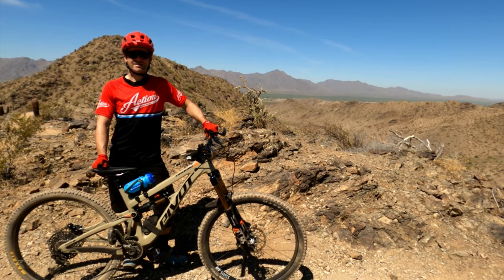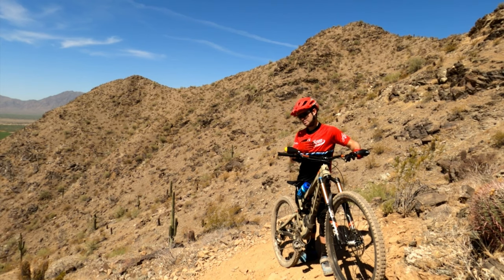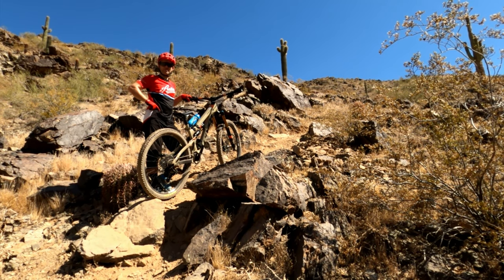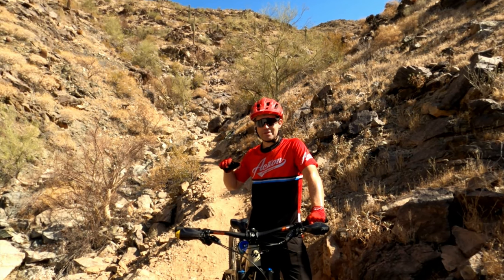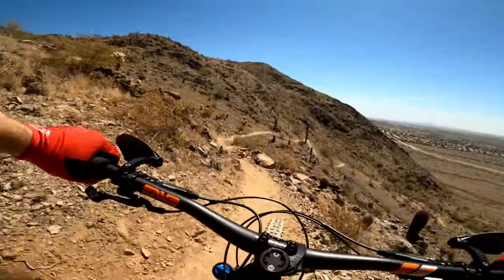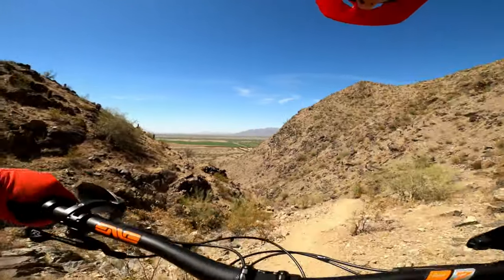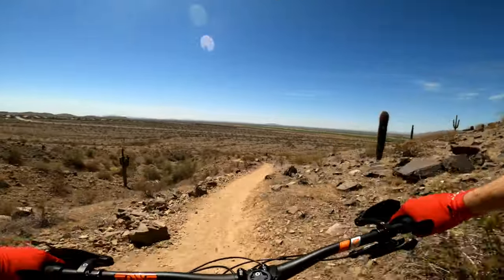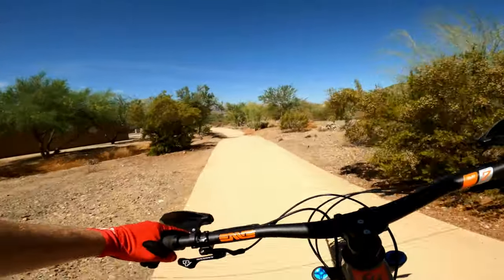Inside the Lines - Bursera Canyon featuring Ryan Corless/rjc_mtb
Today, we're taking a look at fresh cut trail at South Mountain in Phoenix Arizona called Bursera Canyon. This trail is like a combination of several trails at South Mountain. Tight switchbacks, steep and loose, a gnarly waterfall, and flat corners and sprint that will have your lungs burning.

Presenting the trail today is Ryan Corless of rjc_mtb and R2D Media. Ran has been in the game for a long time. He was the 2015 Australian National Enduro Series Champion (Master), placed 2nd overall in the 2019 MBAA Enduro Series, and has multiple pro podiums in the Eastern States Cup Enduro Series. He's also ate an entire pizza once, that madman!

When not racing, Ryan is creating content over on his youtube channel covering Race POV's, Trail and Product Reviews, How-To's and other awesome stuff.

Make sure to keep up with Ryan by following his social media links which are below.